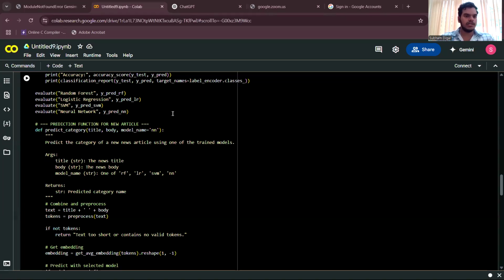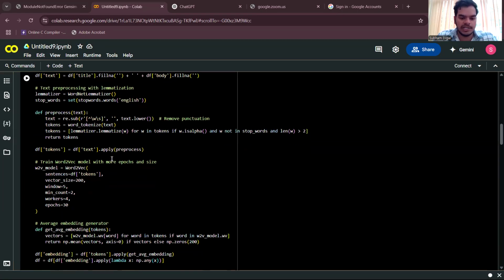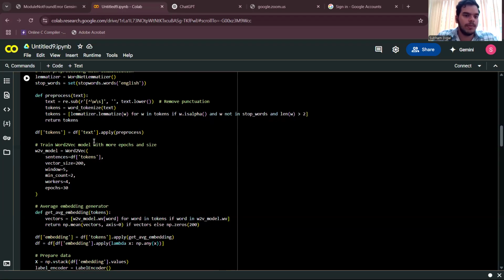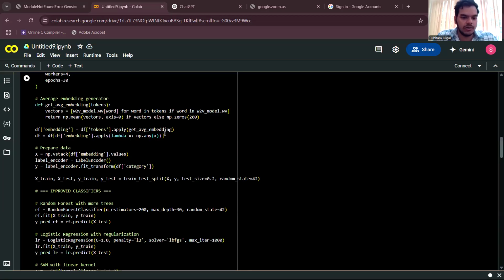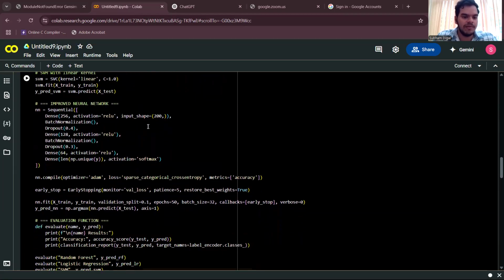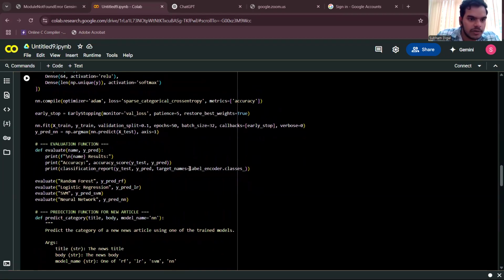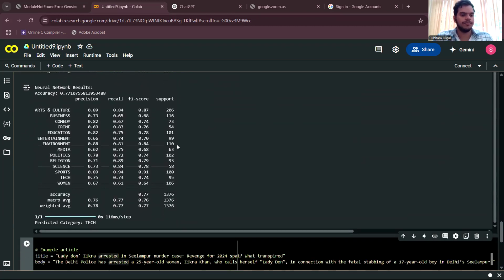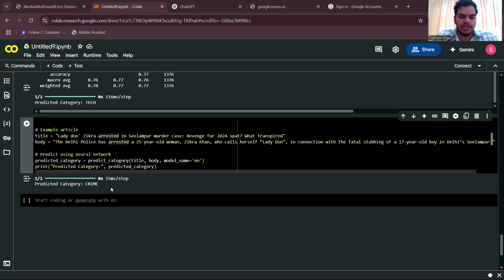Bishal Ranjan Nayak AIDS Project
This Project is about BBC news Classification and generating genor for each news article.